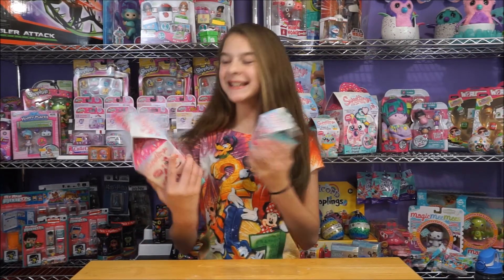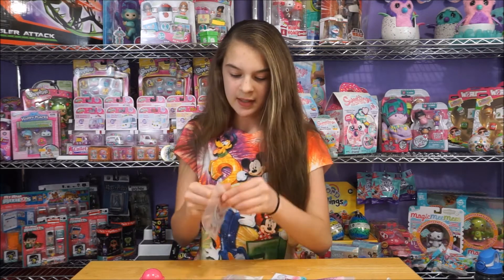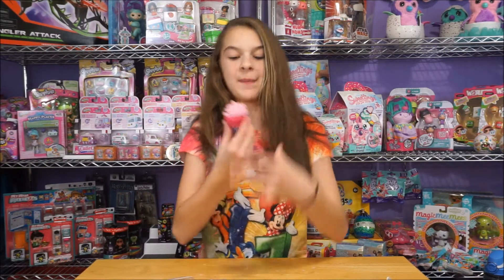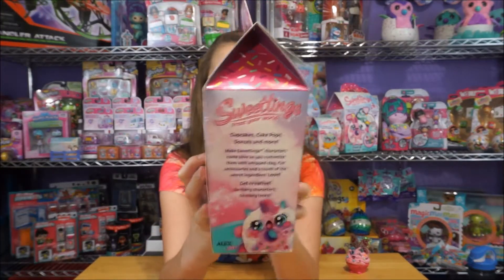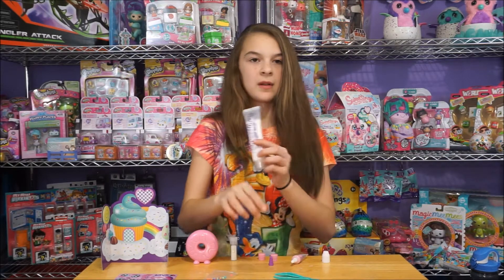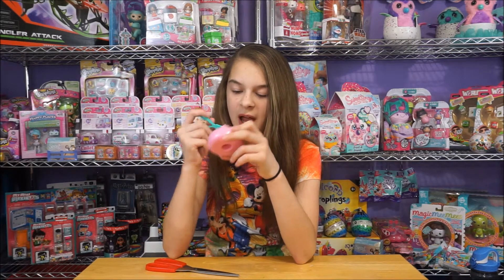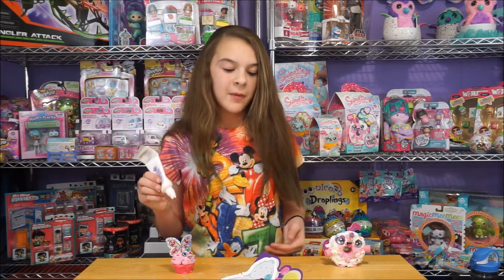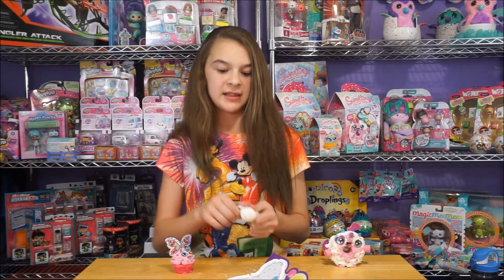BRAND NEW DIY Sweet Treat Frosting Sets! Sweetings! Wingling and Rainbow Sprinkling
We FINALLY found the BRAND NEW DIY Fristing Sets from Sweetings! We have Wingling, the adorable little cupcake pal and the super fancy, Rainbow Sprinkling Donut Unicorn!

These are SOOOOO cute and you can create them however you want! Adorbs!